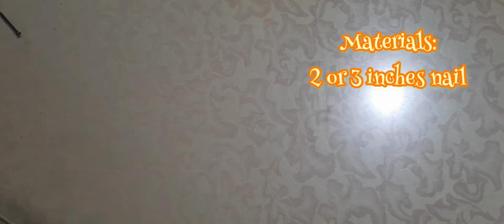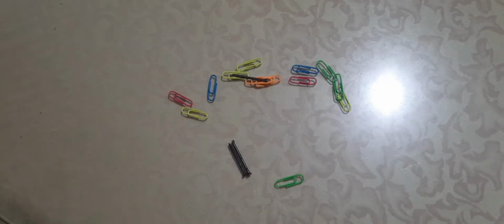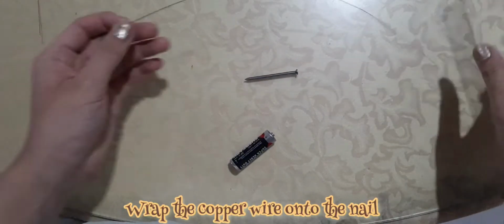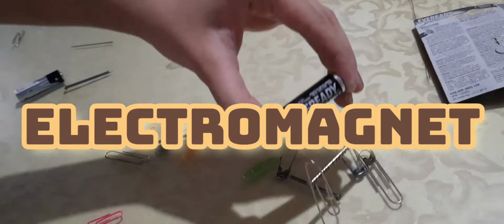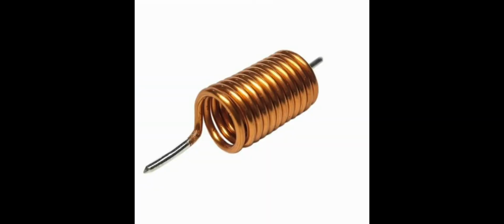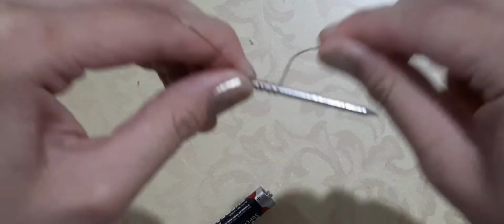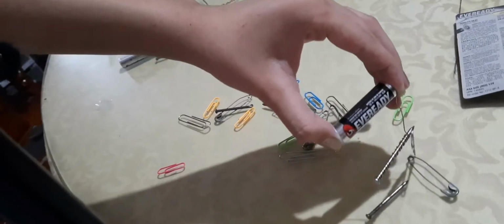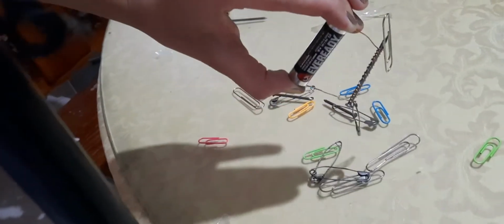Electromagnet | Q3 Sci-Bilib Experiment #4 | Rainah Escat :)